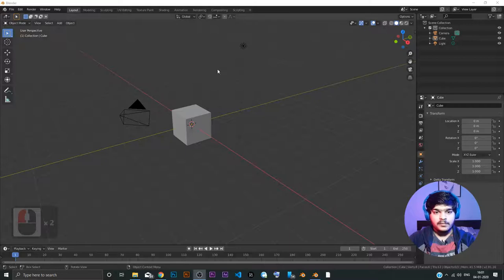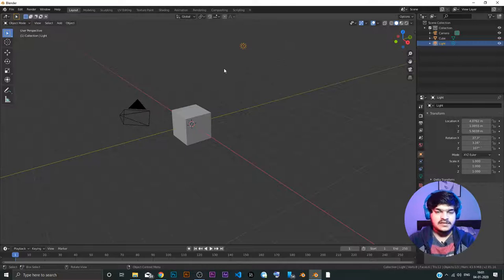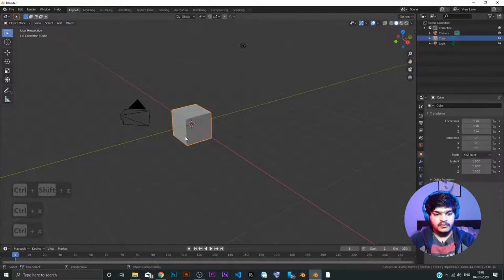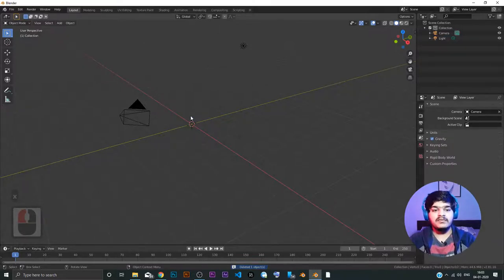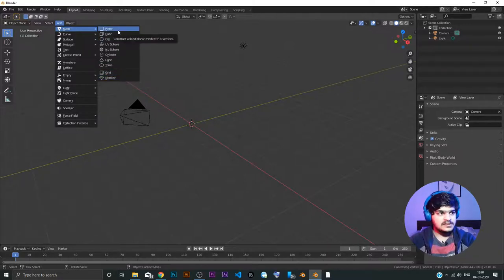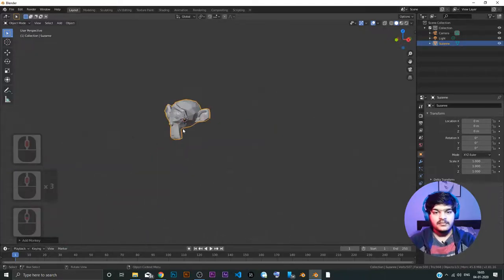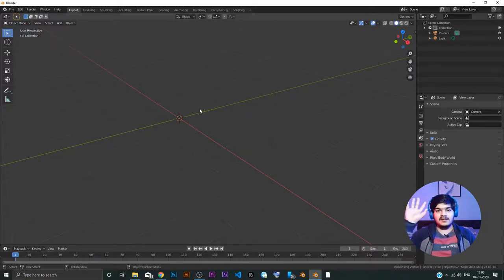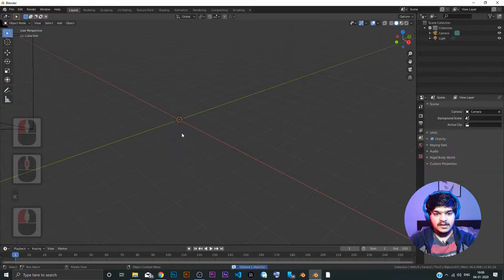Adding and Deleting Mesh Objects | Blender Tutorial #3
This is the 3rd tutorial, we learn to add and delete mesh in Blender